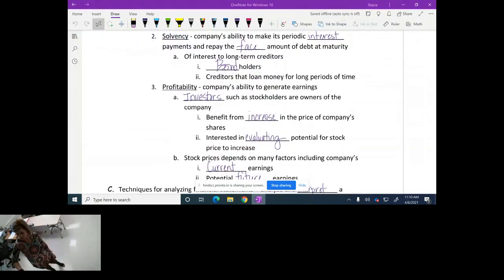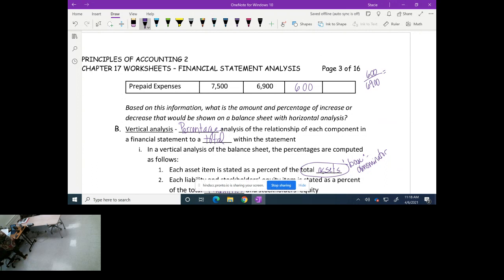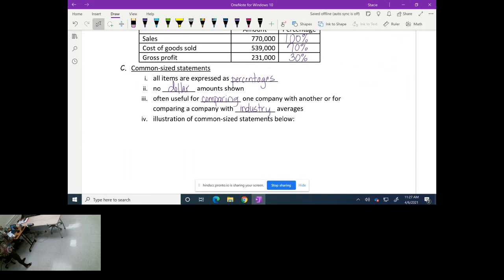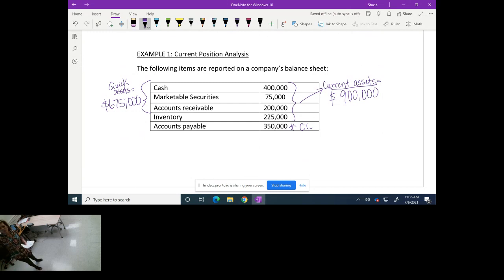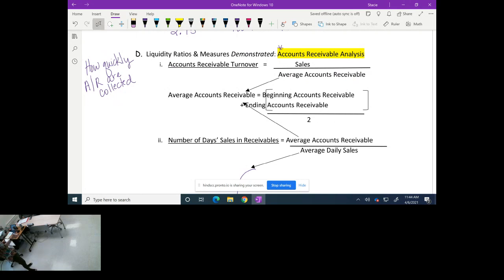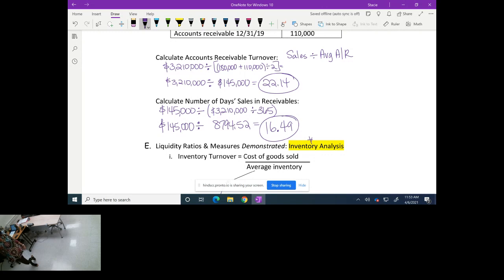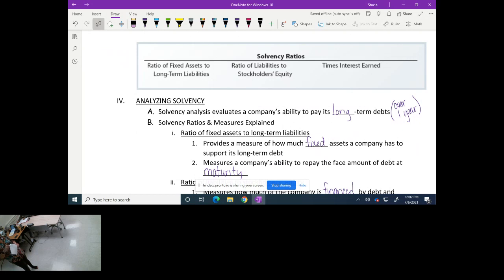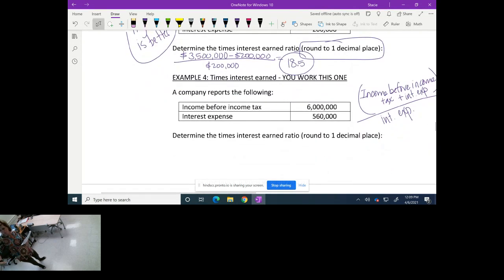TUES APRIL 6